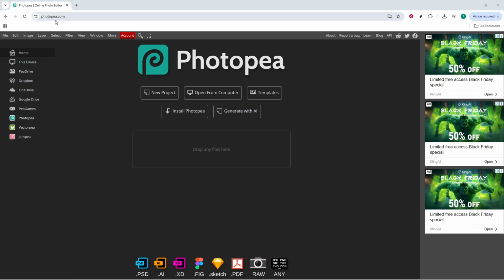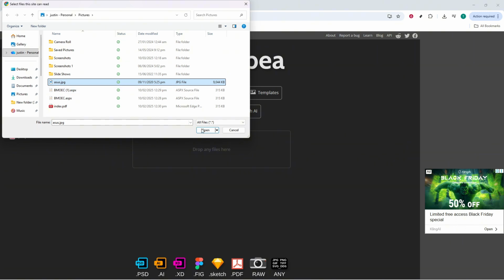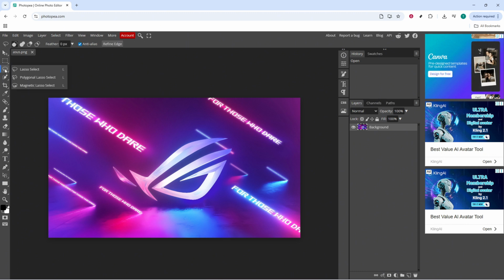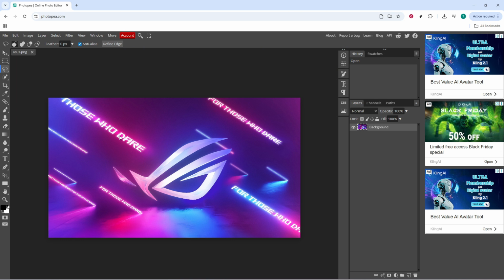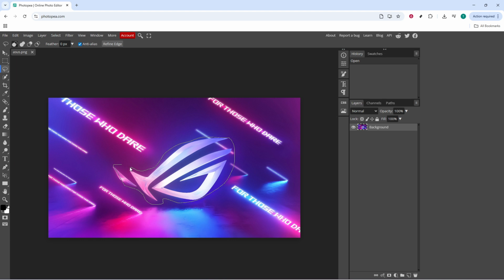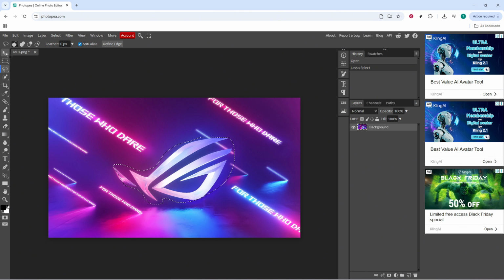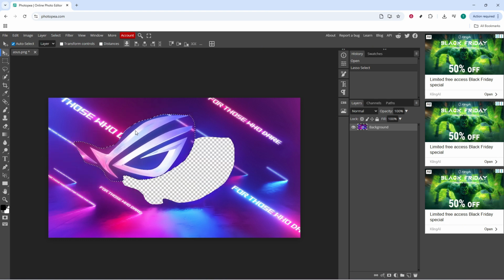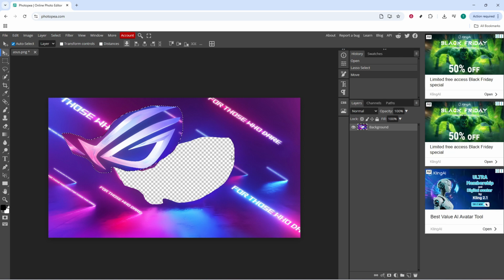How To Use Lasso Tool In Photopea (Working 2026)